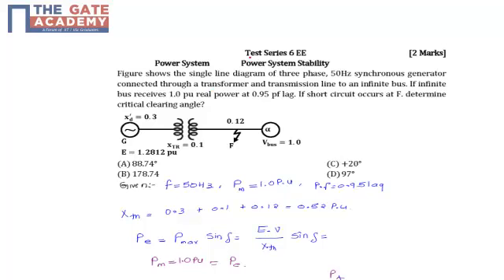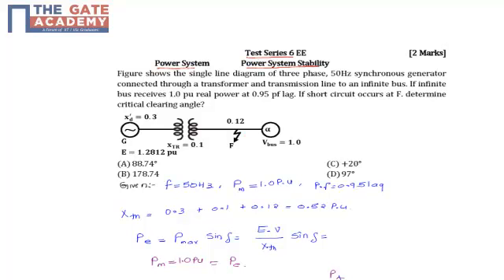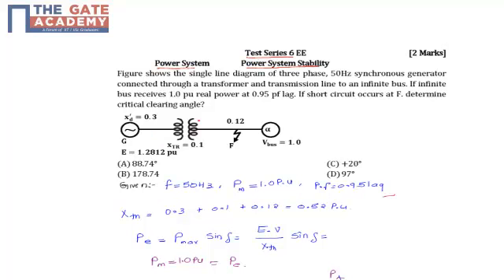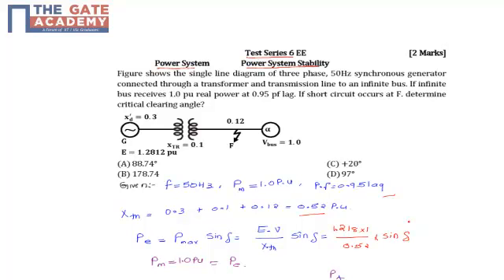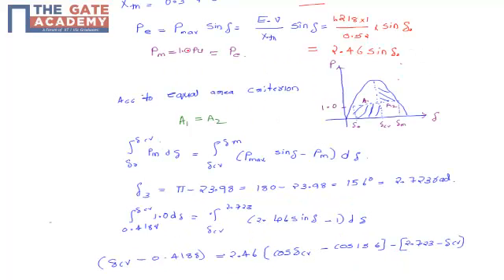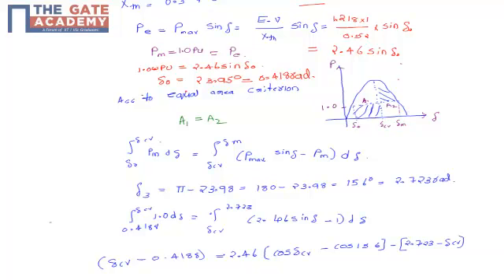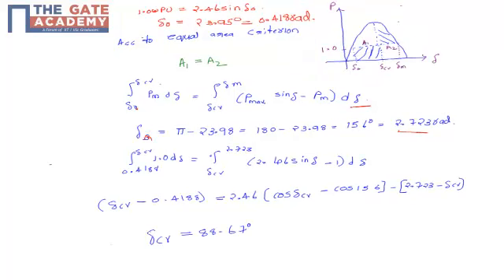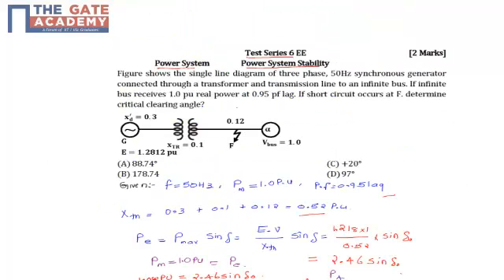GATE 14 AIMTS 6 Q No 28